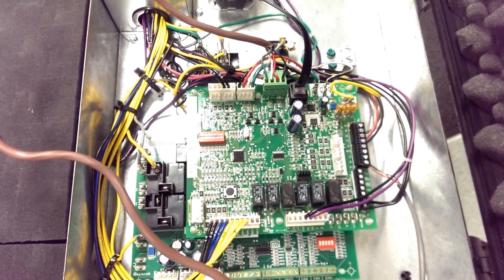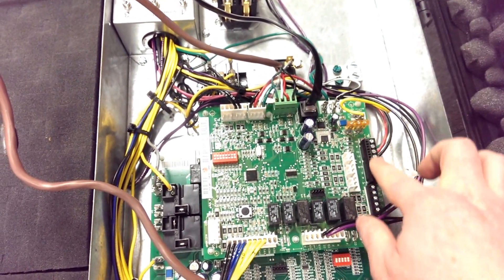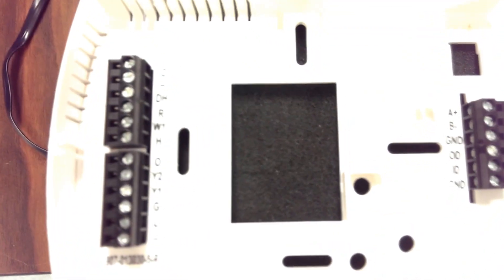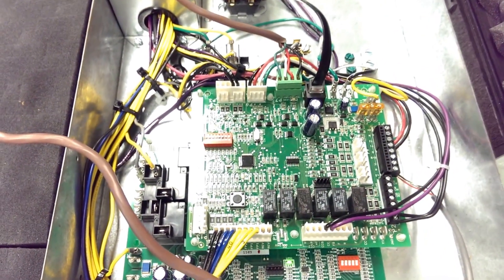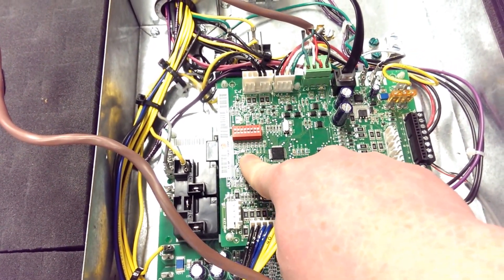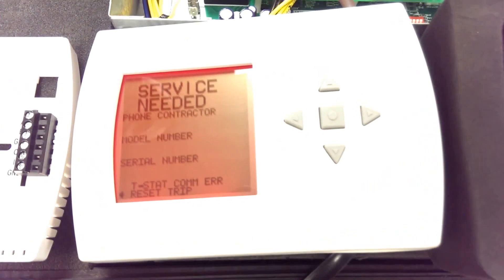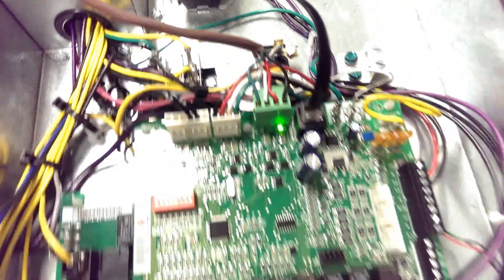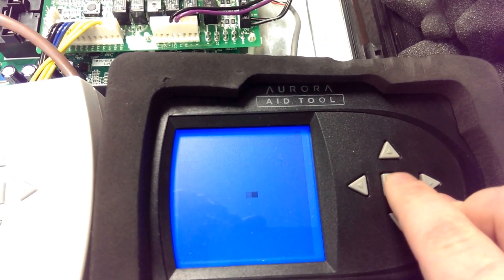Setup Communicating Thermostat on WaterFurnace Aurora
This video demonstrates how to hook up a TPCM32U03 or a TPCM32U04 on the WaterFurnace Aurora control using the WaterFurnace AID ( Aurora Interface Diagnostics ) Tool